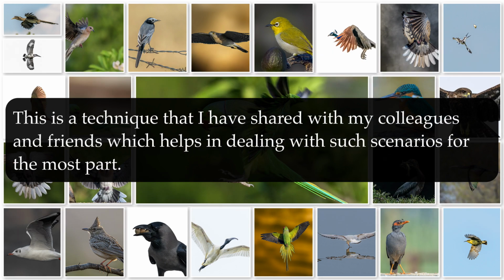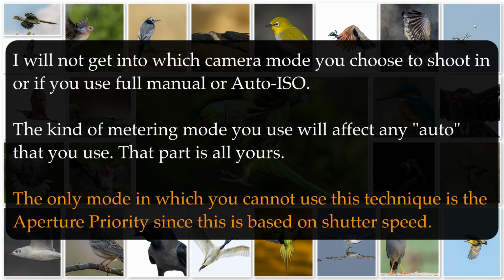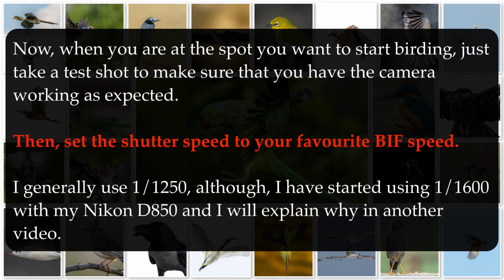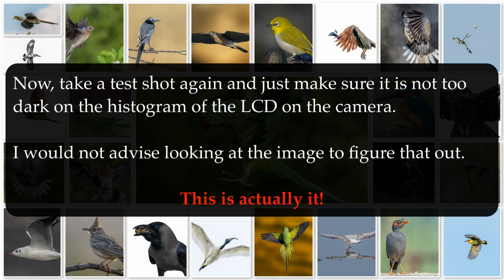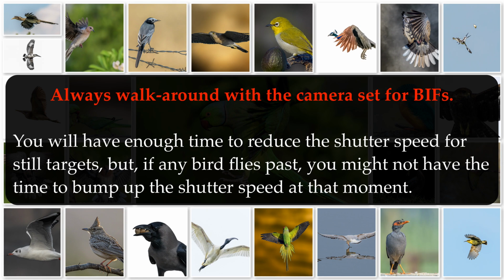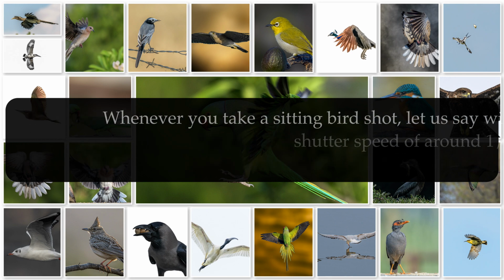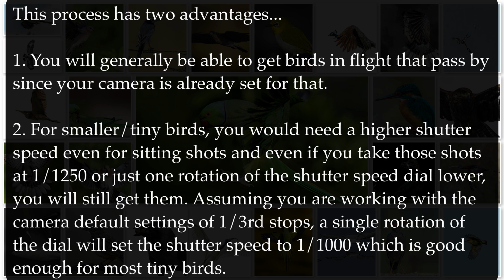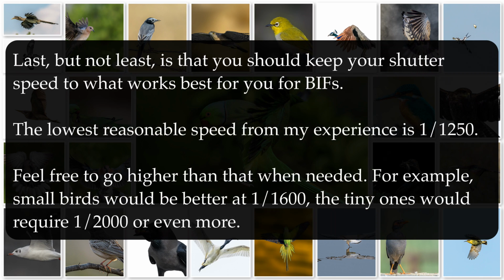Walk-around Birding - How To and Settings...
There are quite a few of us who indulge in walk-around birding. In short, we walk around parks and general birding hotspots and try to get whatever shots we can. For a vast majority, this happens on weekends.

I am just going to discuss one technique that I have learned over the years during my walk-around birding. This is about the settings I use on my camera and how.

Most of us already know that we can find birds just sitting around or ones that just fly past. We mostly miss out on the flypast ones. The shutter speed is the culprit in all these cases that I have seen so far (besides focus, but, that remains otherwise as well).

This is a technique that I have shared with my colleagues and friends which helps in dealing with such scenarios for the most part.

Generally, we would use slower shutter speeds for sitting birds than BIFs which would require a much higher shutter speed.

I will not get into which camera mode you choose to shoot in or if you use full manual or auto-ISO. The kind of metering mode you use will affect any "auto" that you use. That part is all yours.

The only mode in which you cannot use this technique is the Aperture Priority since this is based on shutter speed.

Personally, I use full manual (excepting for Auto-Focus and Auto-White Balance) and you can and use manual mode with Auto-ISO for similar results. I spend a lot of time round-tripping my shots from any new gear to figure out the response to light and distance and prefer to set the ISO manually instead of depending on the metering on the camera.

Now, when you are at the spot you want to start birding, just take a test shot to make sure that you have the camera working as expected.

Then, set the shutter speed to your favourite BIF speed. I generally use 1/1250, although, I have started using 1/1600 with my Nikon D850 and I will explain why in another video.

Now, take a test shot again and just make sure it is not too dark on the histogram of the LCD on the camera. I would not advise looking at the image to figure that out.

This is actually it!

Always walk-around with the camera set for BIFs. You will have enough time to reduce the shutter speed for still targets, but, if any bird flies past, you might not have the time to bump up the shutter speed at that moment.

Whenever you take a sitting bird shot, let us say with a shutter speed of around 1/640, make sure you switch right back to 1/1250 after that.

This process has two advantages...

1. You will generally be able to get birds in flight that pass by since your camera is already set for that.

2. For smaller/tiny birds, you would need a higher shutter speed even for sitting shots and even if you take those shots at 1/1250 or just one rotation of the shutter speed dial lower, you will still get them. Assuming you are working with the camera default settings of 1/3rd stops, a single rotation of the dial will set the shutter speed to 1/1000 which is good enough for most tiny birds.

To summarise, always keep your camera set to shoot BIFs. Change the shutter speed only when needed for sitting targets and switch back to the BIF settings right after that shot.

Last, but not least, is that you should keep your shutter speed to what works best for you for BIFs. The lowest reasonable speed from my experience is 1/1250. Feel free to go higher than that when needed. For example, small birds would be better at 1/1600, the tiny ones would require 1/2000 or even more.

Try out this technique and do drop in your experience with the same in the comments.

My Flickr stream has more images with the complete EXIF in case anyone wants to look at the settings and the details related to the same.